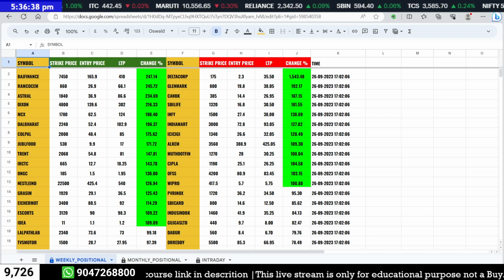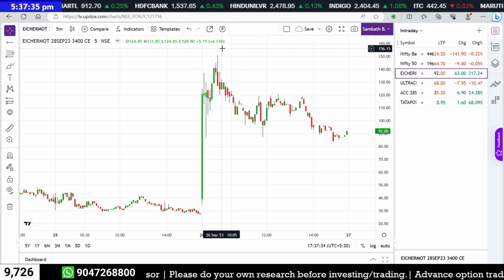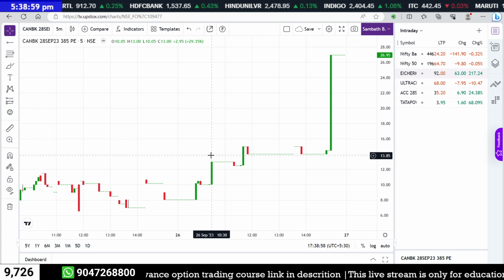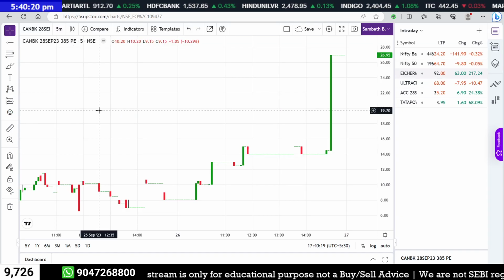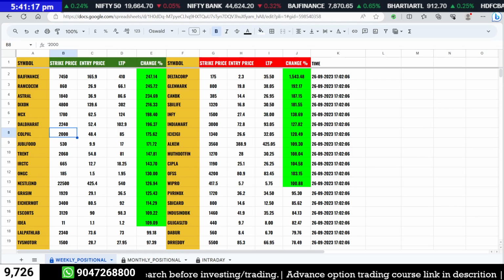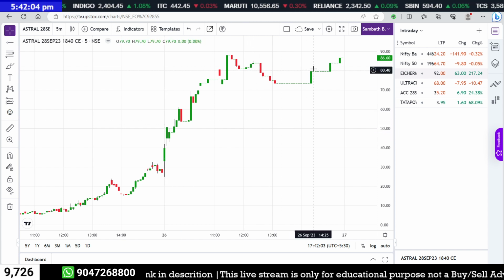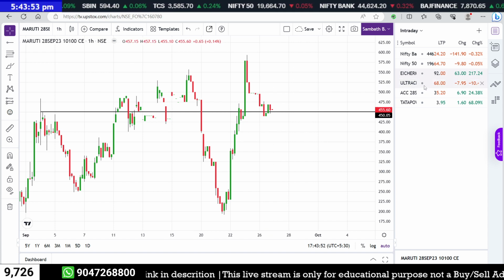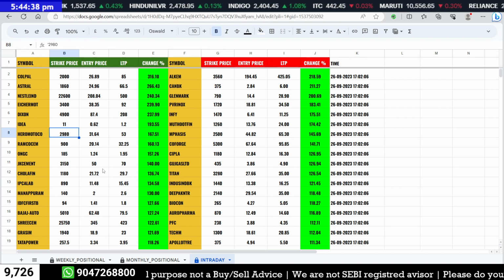Intraday Stock Option Scanner with google sheet